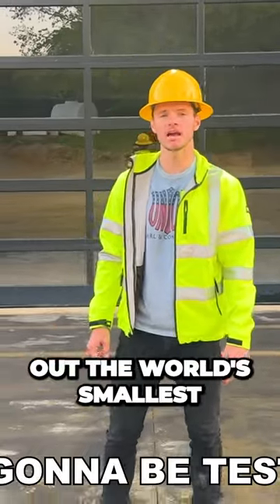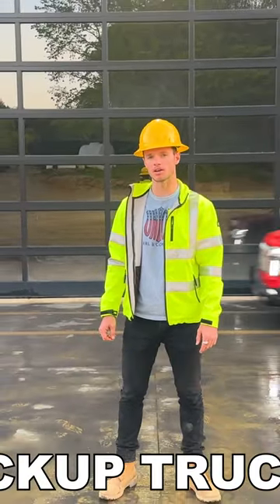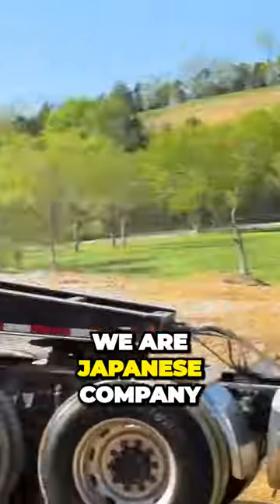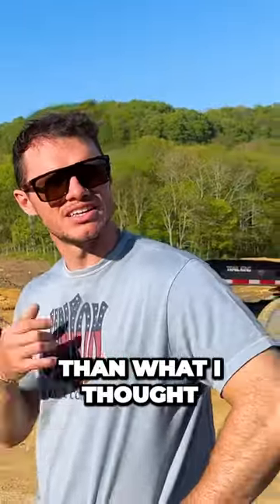Whistlin Diesel tests MINI Japanese truck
Today we're gonna be testing out the world's smallest cheapest pickup truck. The Packiac Pro. We are Japanese company. Yeah, it's a little smaller than what I thought it would be. It's electric. What's under the hood? Look at the sparkles in the paint. You can almost see a reflection in the orange peel. I'd have zero brakes, actually. There's like no brakes. Now what we're going to do with the truck is made for pulling heavy equipment. We couldn't find our fans to inflate this, so we had this bottle of air laying around. We're going to see if the pack pack can break its way out. You probably could actually.

Whistlin Diesel gets emotional
Whistlin Diesel gets emotional when he buys his green lamborghini with yellow lights.
Whistlin Diesel Throws Tests Ferrari Bubble with TOOLS
Whistlin Diesel Touches Ferrari BADGE
Ferrari's Shocking Secret
What You Didn't Know About Their Legal Paranoia